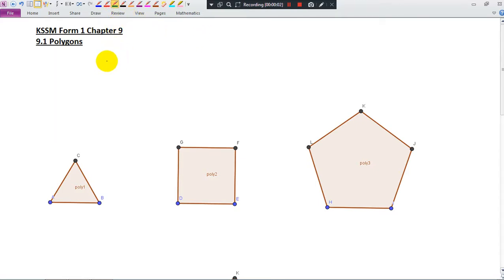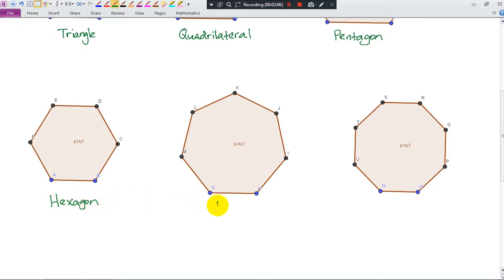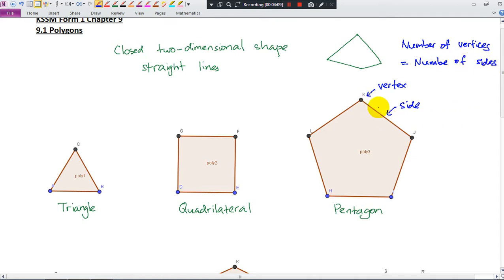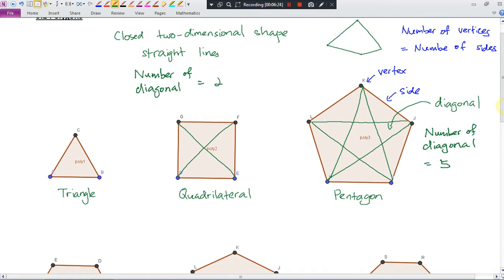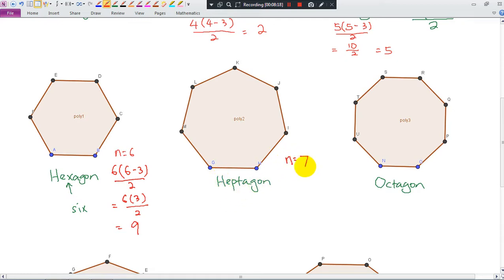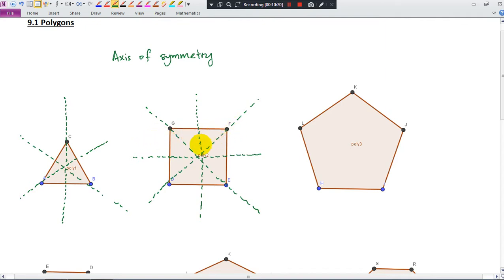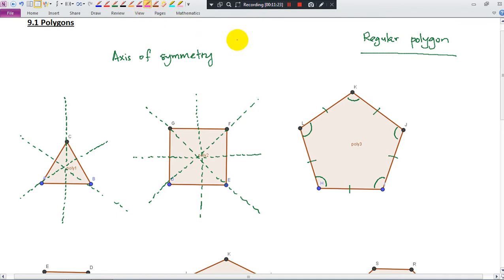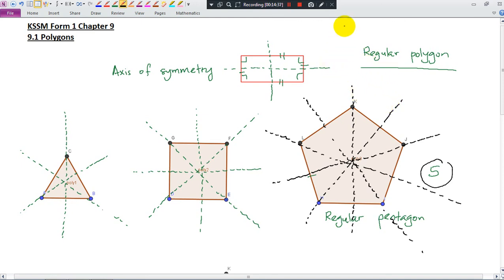KSSM Form 1 Chapter 9 9.1 Polygons